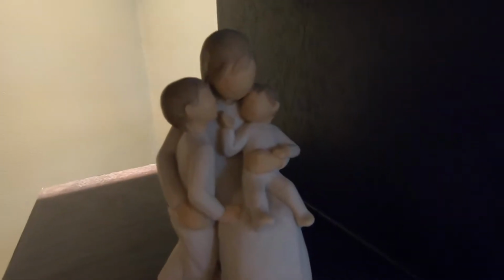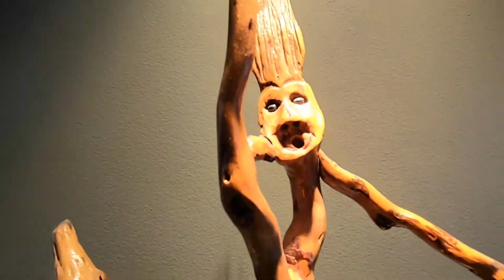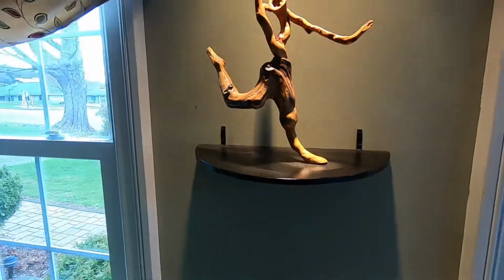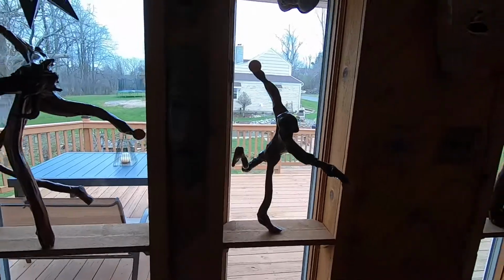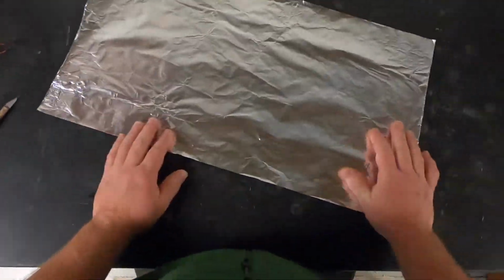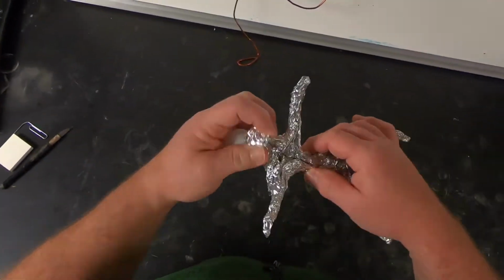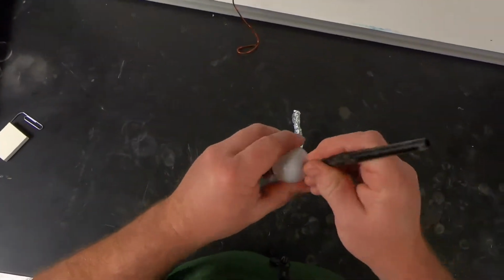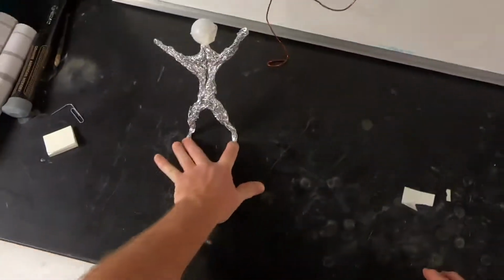Figurative Sculpture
A quick video to help my studio classes get started on their figurative sculpture projects.